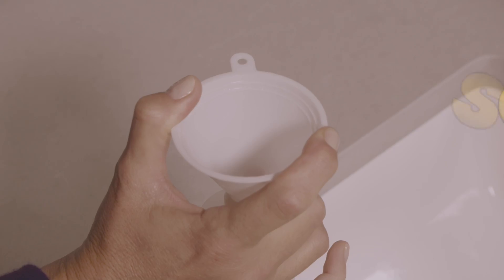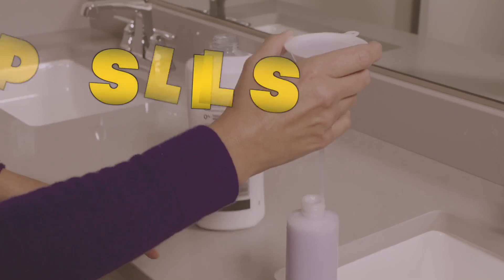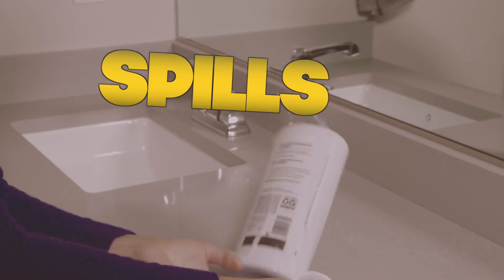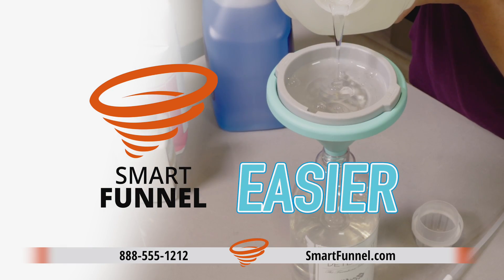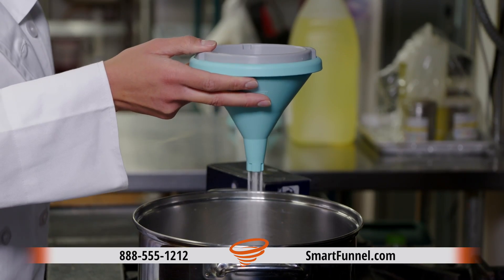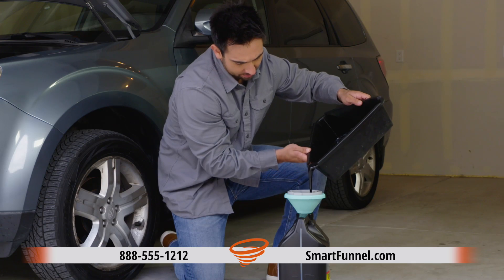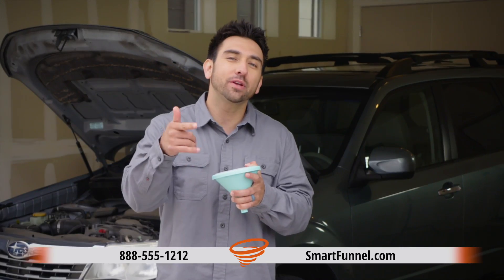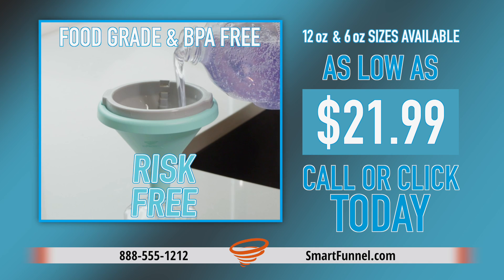Smart Funnel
Smart funnel will significantly simplify the process of transferring liquids and powders from one container to another due to its patent pending ventilation system and stop and lock mechanism which will allow the transfer of liquids and powders with “No Mess with Stops and Locking Feature” which will allow faster flow and prevent spills from overfilling. Furthermore, it has "ounce" markings for measurement prior to transfer of fluid or powder